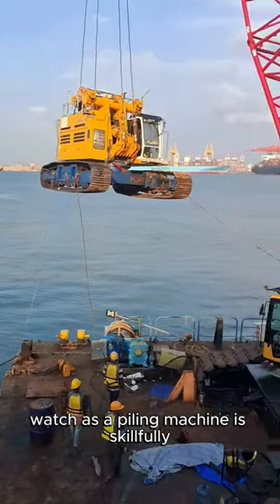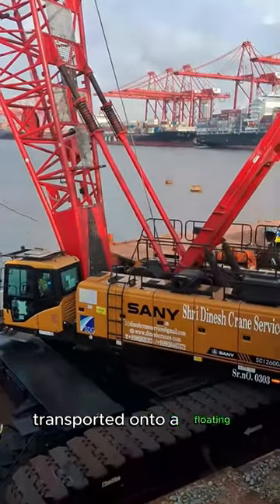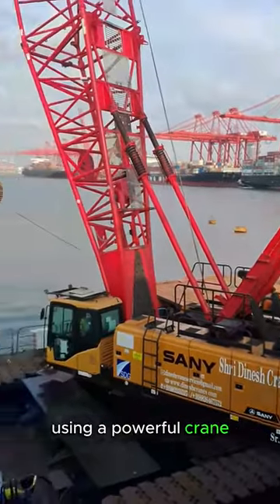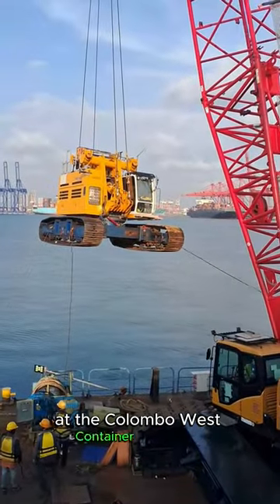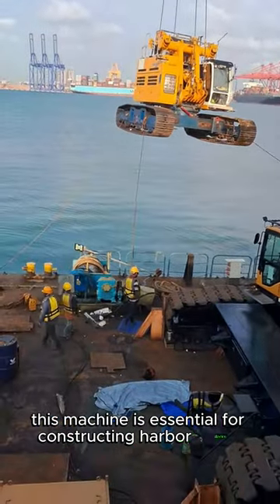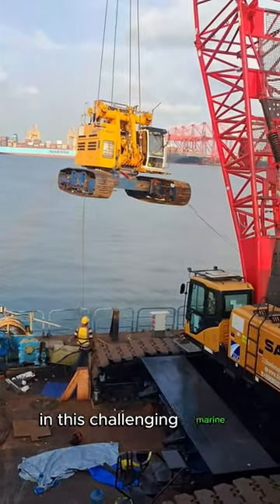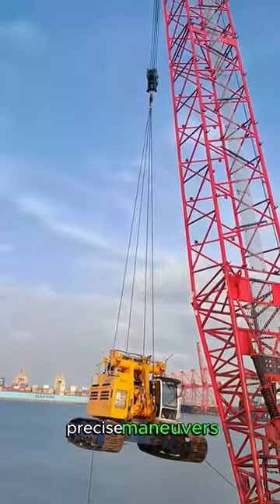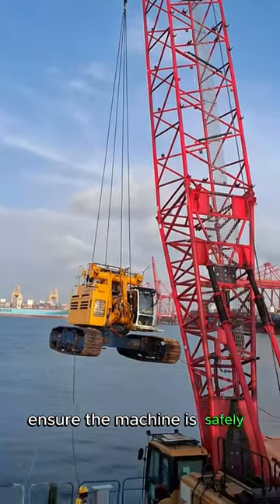Piling Machine Transfer at Colombo West Terminal 🚢🏗️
Experience the incredible transfer of a piling machine onto a floating deck at the Colombo West Container Terminal project. 🌊 This video captures the precision and innovation involved in marine construction as this essential machine is lifted onto the working platform. Construction Maritime Colombo Engineering 🏗️